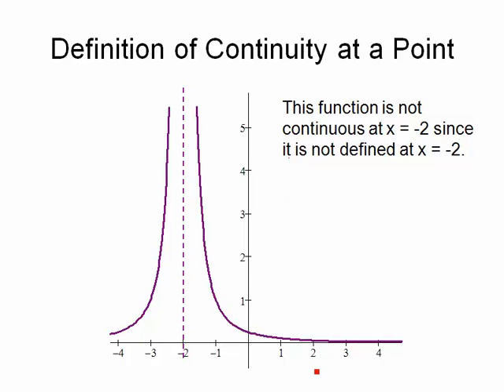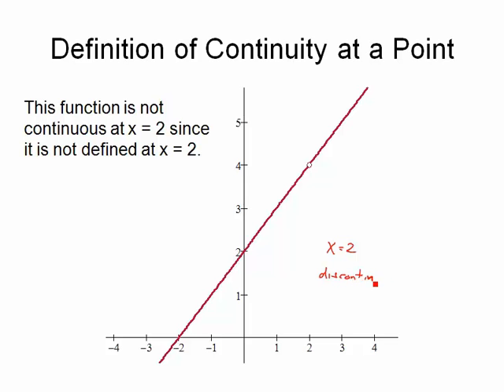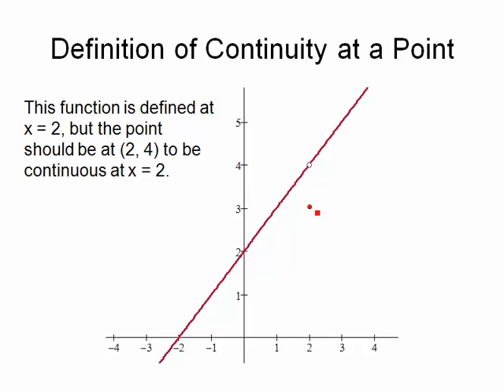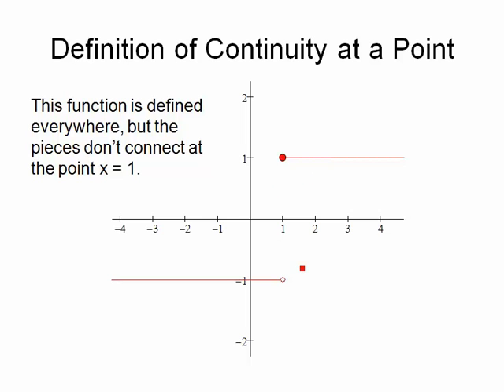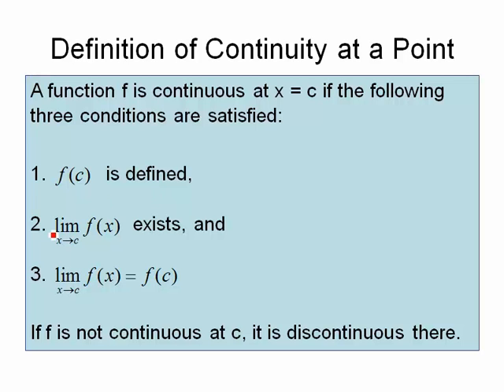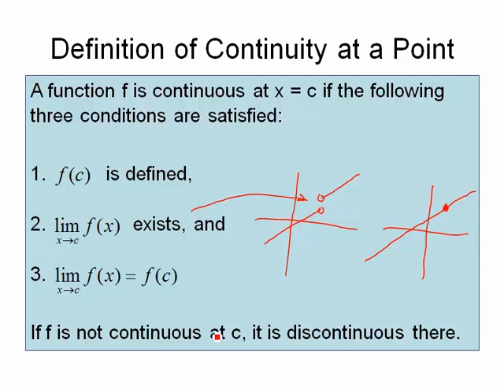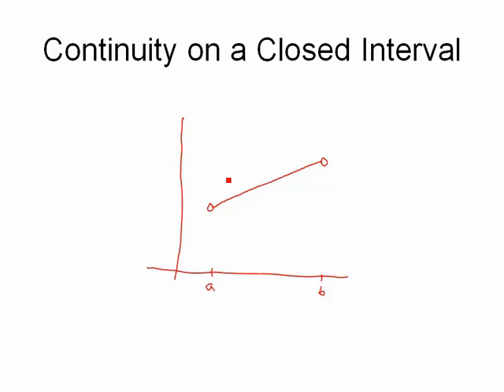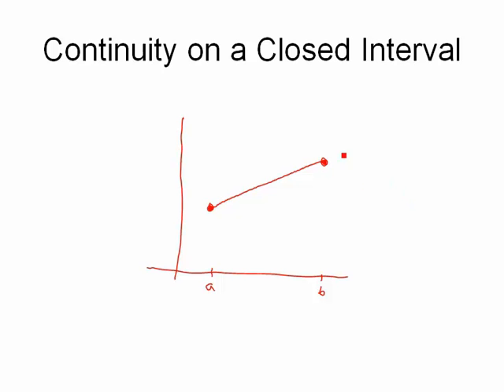Definition of Continuity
This video looks at the definition of continuity at a points and demonstrates why all parts of the definition are needed. Designed for an Applied Calculus class from math-faq.com.